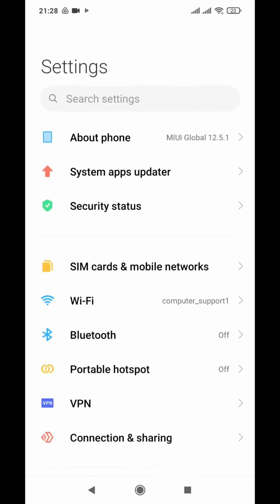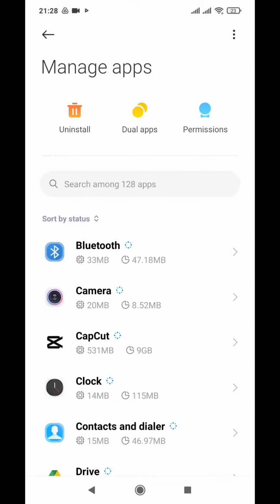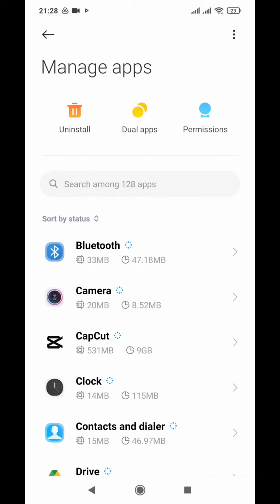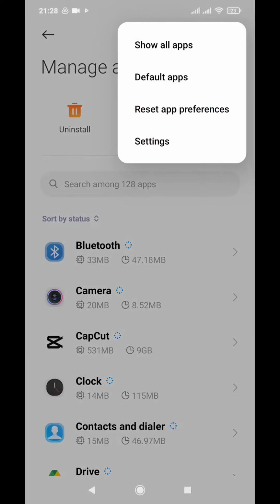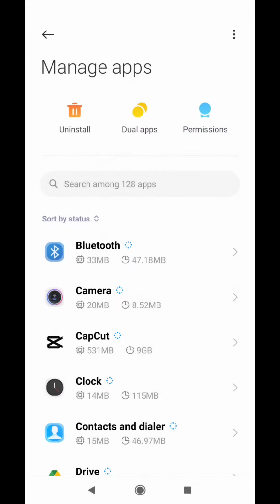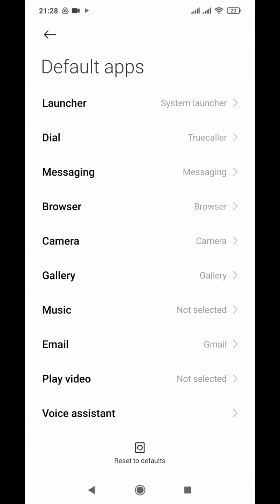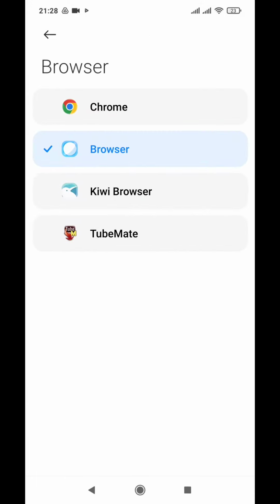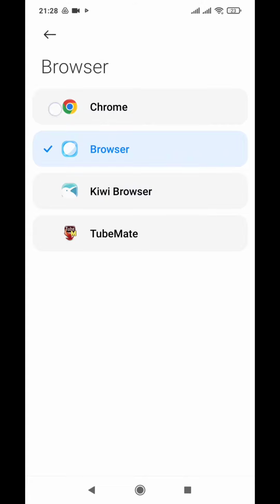How to Set Google Chrome as Default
In this video, we show you how to make Google Chrome your default browser on mobile devices.
This is a simple process that only takes a few minutes to complete. We walk you through each step so that you can follow along easily.

So why might you want to make Google Chrome your default browser? There are a few reasons: first, Chrome is faster and more efficient than many of the other browsers available on mobile devices; secondly, it supports syncing your bookmarks and browsing history across all of your devices (so you don’t have to fumble around with multiple browsers); and finally, it has a ton of features and extensions that can really enhance your browsing experience. Follow these simple steps and be on your way to smoother mobile

00:00 How Can We Make Chrome as Default Browser?
00:09 Manage Apps Option
00:40 Default App Settings
00:50 Set Chrome as Default Browser

How to uninstall Chrome on Android - Learn how to uninstall Chrome on your Android device with ease.

How To Add Chrome Extension: Step-by-Step Guide - Discover how to add extensions to your Chrome browser for a customized experience.

How to turn off Google Safe Search on Phone - Disable Google Safe Search on your phone for unrestricted browsing.

How to Allow Cookies on Chrome 2023 - Enable cookies on Chrome to enhance your browsing experience.

How to clear cookies on Google Chrome (iPhone & Android) - Learn how to clear cookies on Chrome for both iPhone and Android devices.

How to turn off Google Safe Search on iPhone - Disable Google Safe Search on your iPhone for unrestricted browsing.

How to Open YouTube Studio in Chrome - Access YouTube Studio on your mobile device through Chrome.

How to ENABLE or DISABLE JavaScript in Google Chrome on Android - Manage JavaScript settings on your Android device for a smoother browsing experience.

How to Set Google Chrome as Default - Make Chrome your default browser with this quick tutorial.

How to Disable AdBlock on Google Chrome - Temporarily disable AdBlock on Chrome to access specific websites.

How to Remove Yahoo from Chrome Permanently (MOBILE) - Say goodbye to Yahoo on your Chrome browser with this permanent solution.